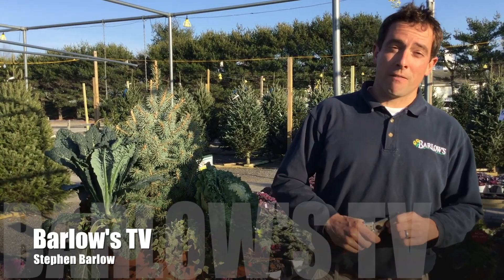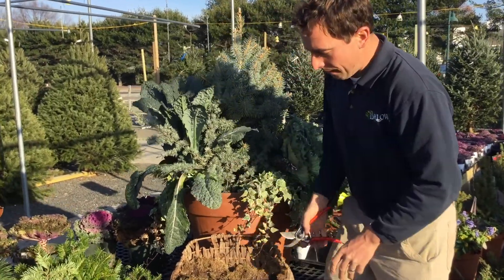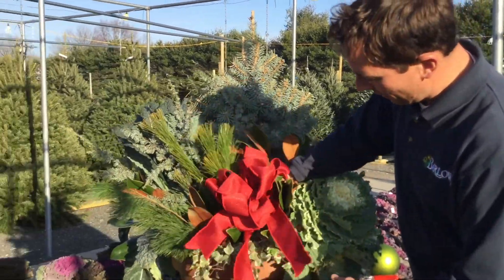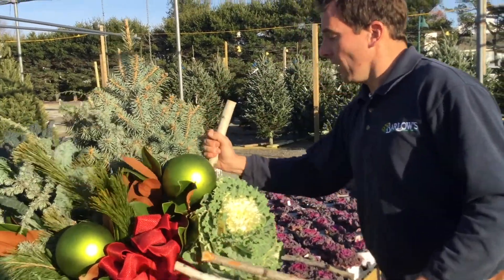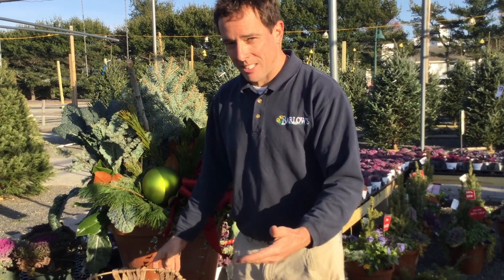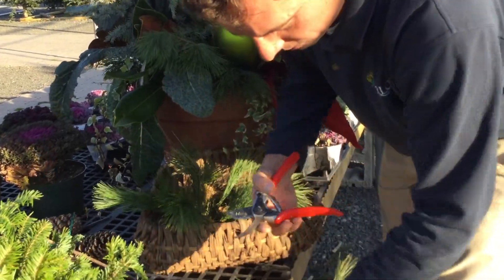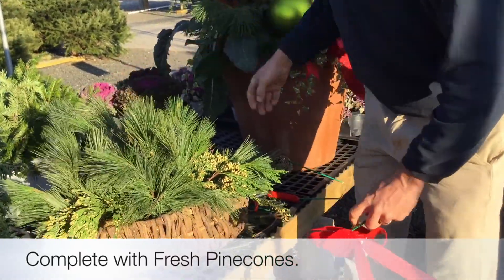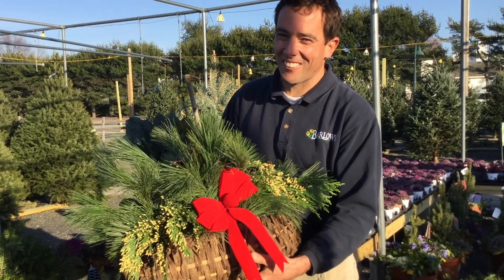Barlow's TV [Episode 75] Using Fresh Greens to Transform Your Containers for the Holidays!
The Fresh Greens have arrived we're busy at Barlow's transforming customer's homes, containers & window boxes, to be festive for the holidays. In this Holiday Edition of Barlow's TV, Stephen offers you some quick ideas to 'spruce' up your front porch or door, this season!

About Barlow's: Barlow’s garden center, landscape design, and growing facility is committed to providing customers with the finest quality products and superior customer service from a knowledgeable and well-trained staff. Specializing in propagating seeds and cuttings, Barlow’s produces up to 70% of the flowers and plants sold and used by the company throughout the year and continues to be one of New Jersey’s largest retail annual growers.